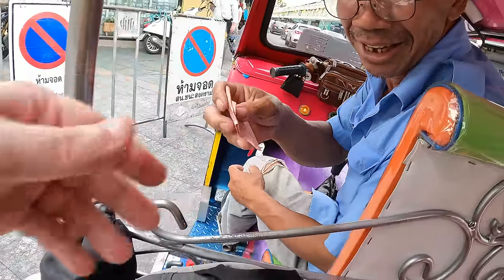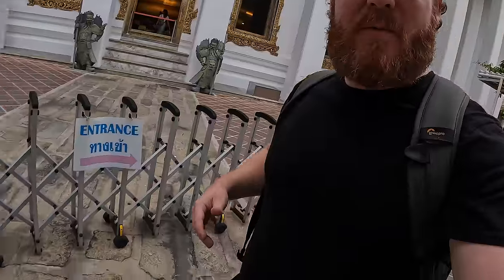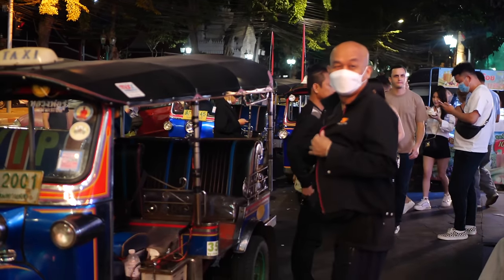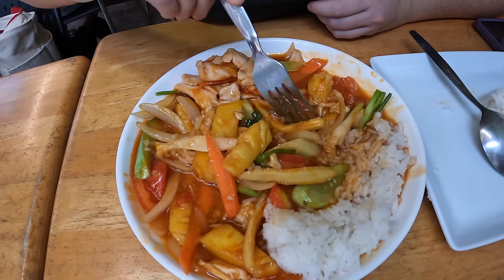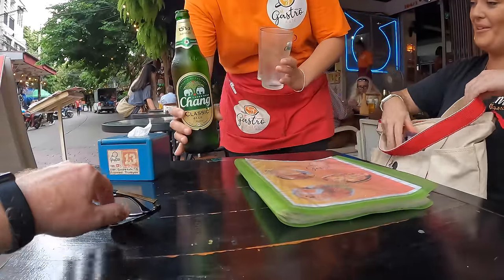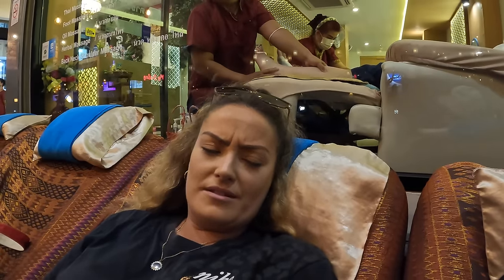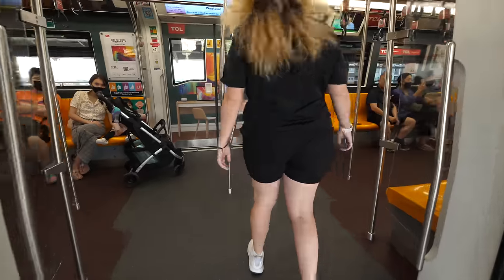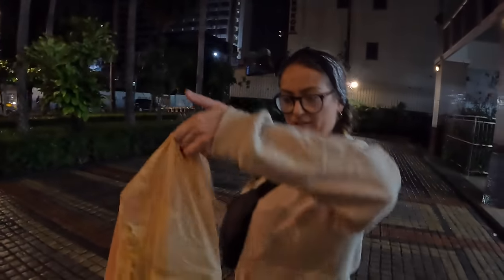How Much We Spend in a Day in THAILAND (Cost Breakdown of staying in BANGKOK) 🇹🇭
How much we spend in a day in Thailand? In this video we spend the day in Bangkok Thailand and today we will go through the cost breakdown of a day in Bangkok. Will you spend this amount every single day? No, absolutely not. Somedays we spend very little, but for the new visitior or adventure backpacker we wanted to make a more realistic video of what you might spend in Bangkok Thailand in a day. For example, in this video we go for a Thai Massage, chances are you probably wont do that everyday. lol. This video is designed to give you a better idea of the cost of staying in Bangkok, Thailand.

(it's your support that allows us to continue creating quality content for this channel, thank you so much in advance ❤️)

SHOP 🛍
🎥 OUR CAMERA GEAR
🎒BACKPACKING GEAR

All Products listed above are used in the making of our videos and are used while we travel.

00:00 Introduction
01:34 How much is Coffee in Bangkok
02:10 How to use Grab in Bangkok
03:22 Watch out for this SCAM in Bangkok
04:55 Visiting the Reclining Buddha
08:53 How much do Tuk Tuk cost in Bangkok
10:26 What is Khaosan Road like during the day?
12:18 How cheap is Thai Food in Bangkok?
16:42 Do you think Bangkok is Expensive?
18:36 How much is Beer in Bangkok?
19:57 How much is a Thai Massage in Bangkok?
25:34 How much are Hotels in Bangkok?
27:33 How to wash your clothes in Bangkok
30:09 Eat & Drink Local for cheaper prices in Bangkok
31:33 Seven Eleven Snacks in Bangkok
32:34 How much did we spent in Bangkok Total Cost